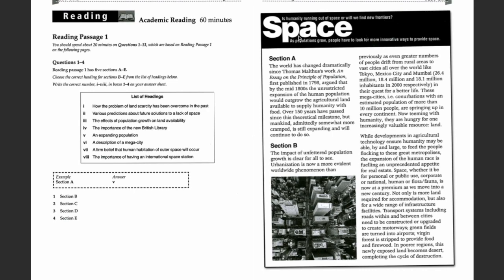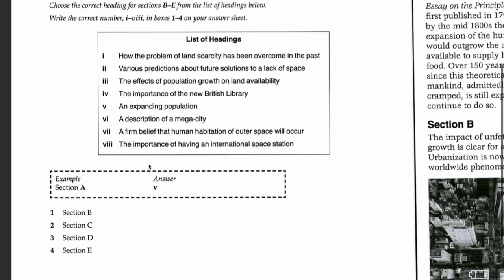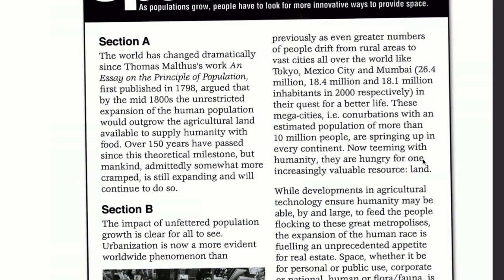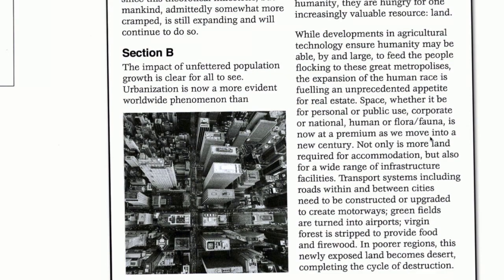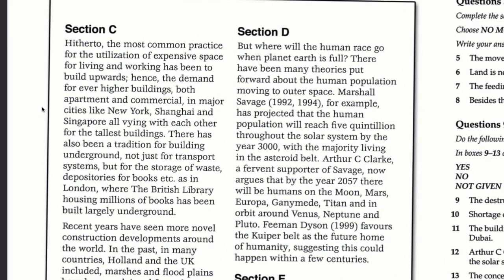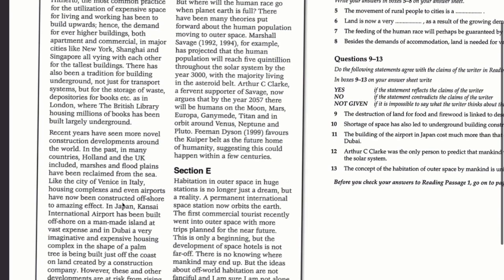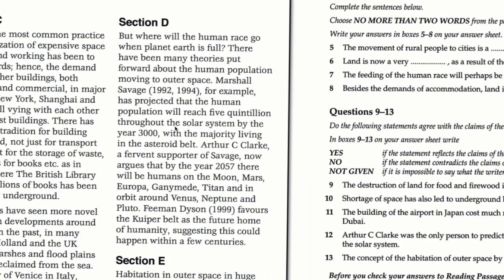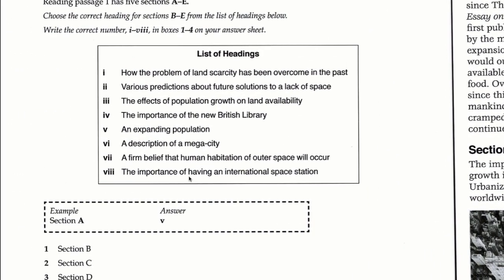IELTS Reading - Paragraph Headings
This video is about IELTS Reading - Paragraph Headings